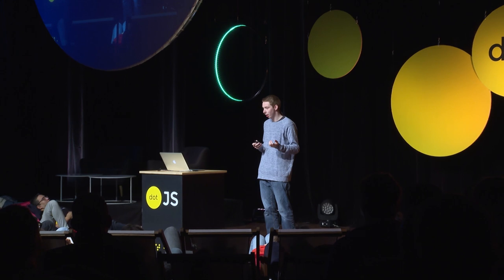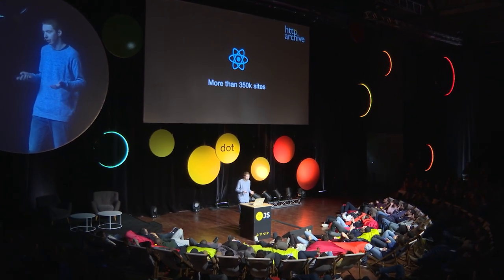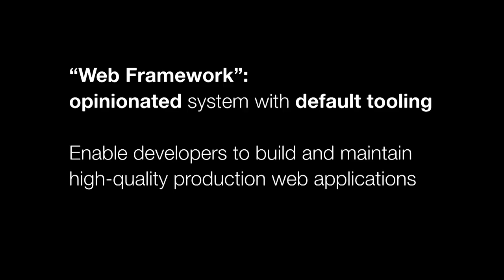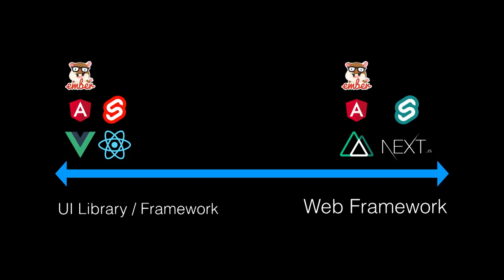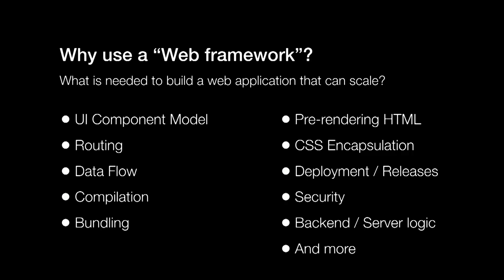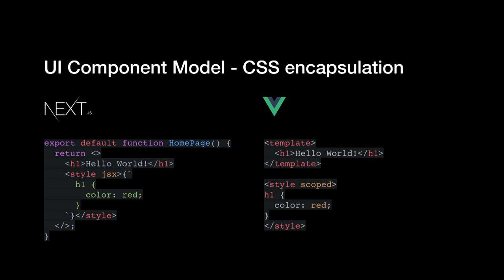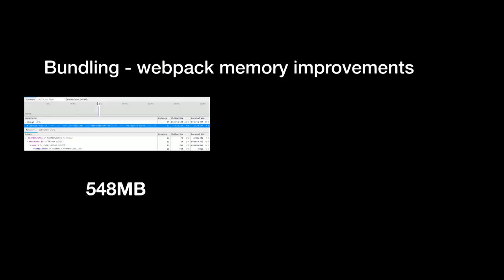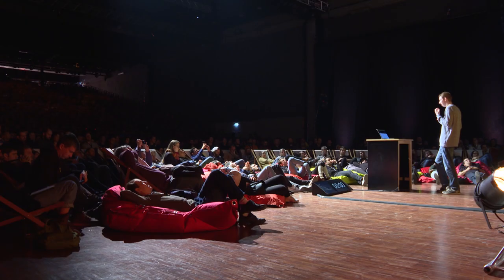dotJS 2019 - Tim Neutkens - What to expect from a modern web framework?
In the past few years, UI libraries have taken the web development world by storm, however, this shift in how web applications are built has also increased the complexity of tooling needed to be productive.
In reality, it has gotten easier as new a new segment of tooling was created to aid in creating scalable and performant web applications. These “Web Frameworks” focus on providing great end-user experience while also making developers more productive.
Tim explores what web frameworks are, why they exist, and how you can immediately improve your end-user experience and developer experience by applying low-level concepts from web frameworks in your application.